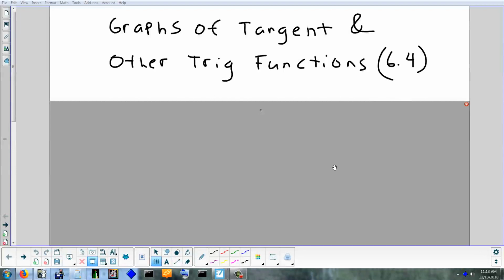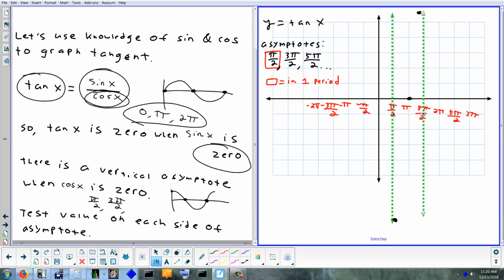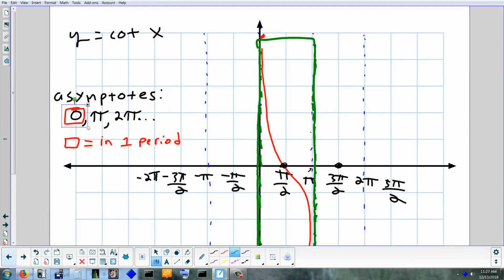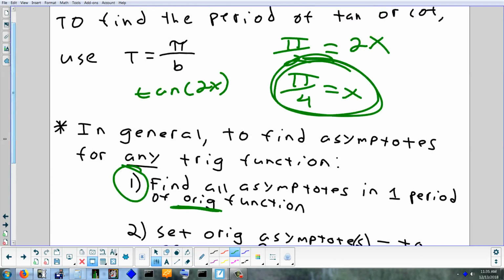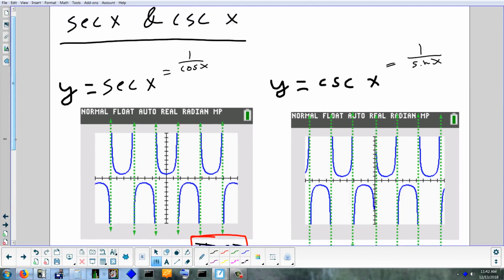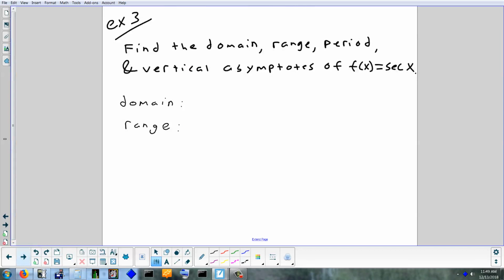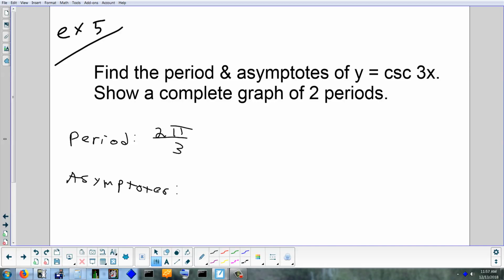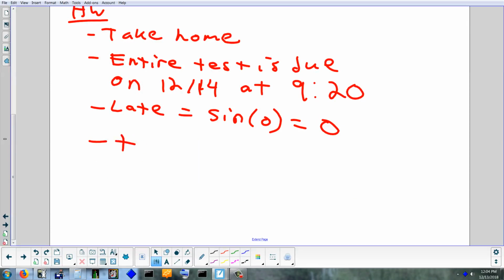6.4 Graphs of Tangent, Cotangent, Secant, Cosecant 12-13-18